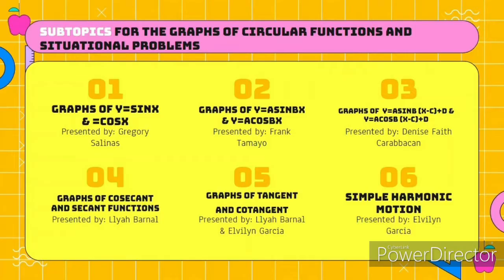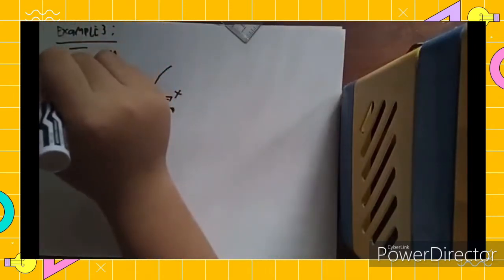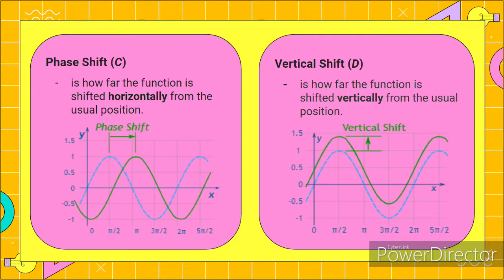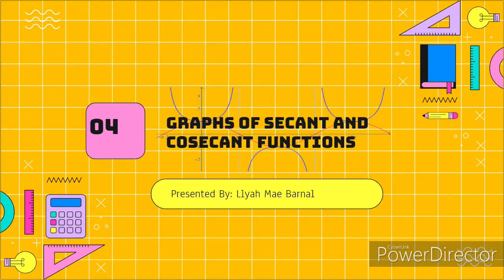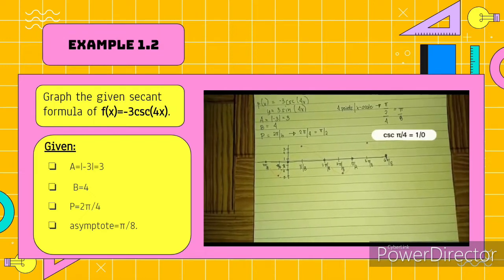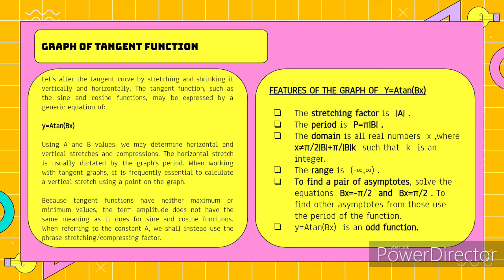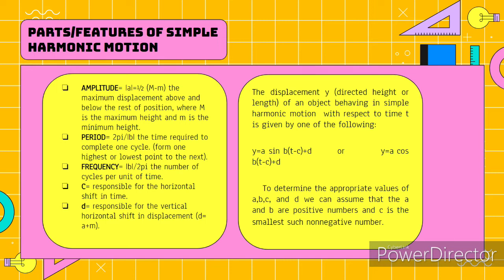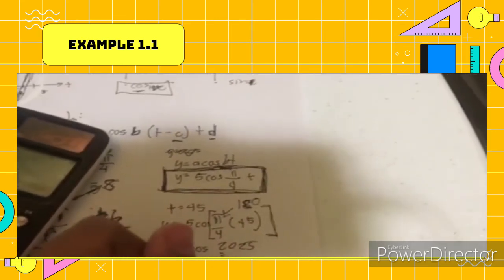Pre-Calculus Video Lesson Group 3 Grade 10- St. Thomas (old)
Pre-Calculus Video Lesson Group 3 Grade 10- St. Thomas
Members : Gregory Salinas
Frank Tamayo
Denise Carabbacan
Llyah Barnal
Elvilyn Garcia
Rafael Antonio